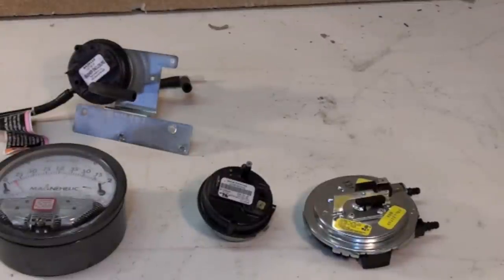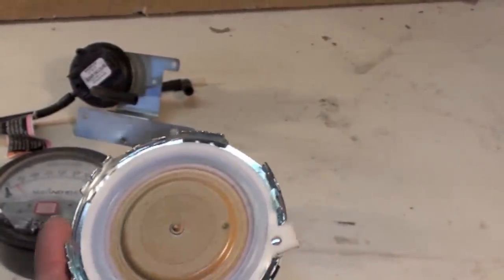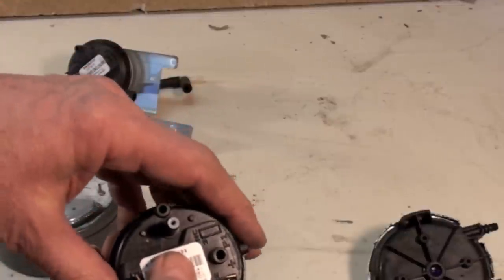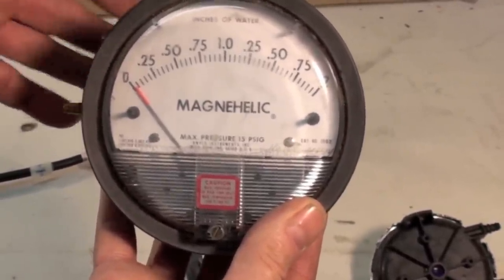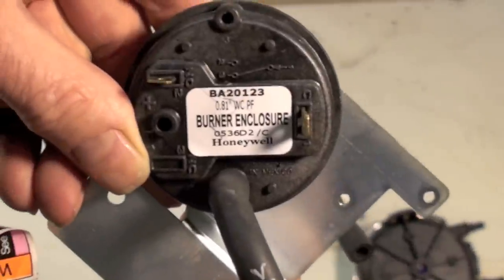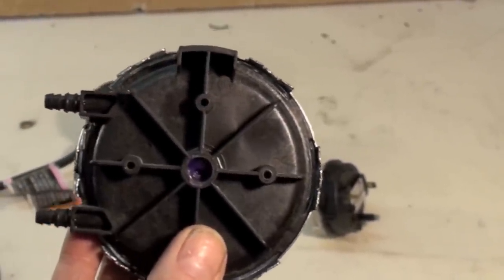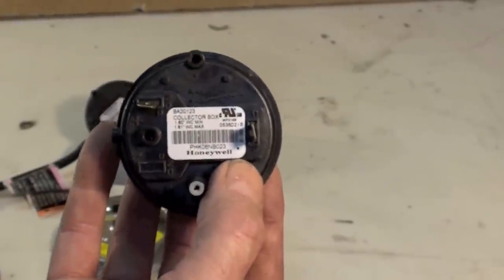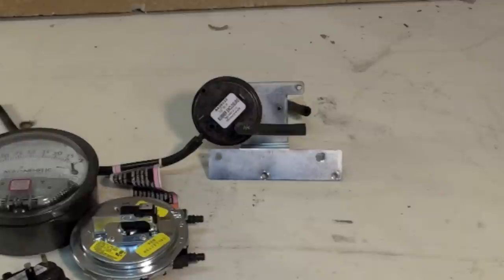How gas furnace pressure switches work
Explanation of the gas furnace pressure switch.  Disassembly of switches with a description of the parts.  The use of the pressure switches as a control to monitor conditions in the combustion chamber are covered.  Troubleshooting of pressure switch related problems.